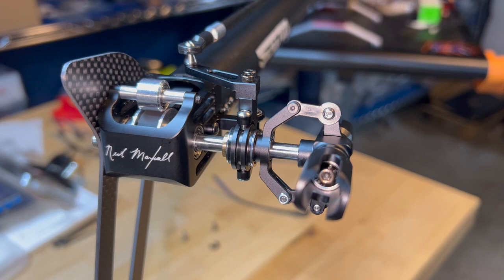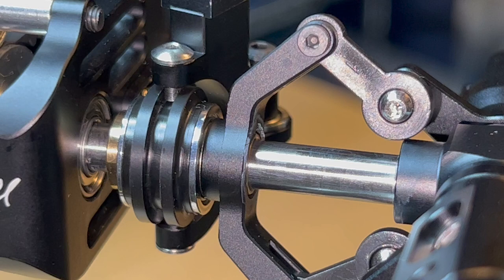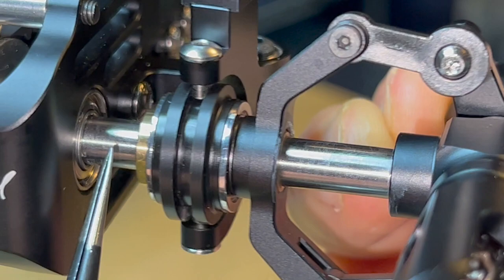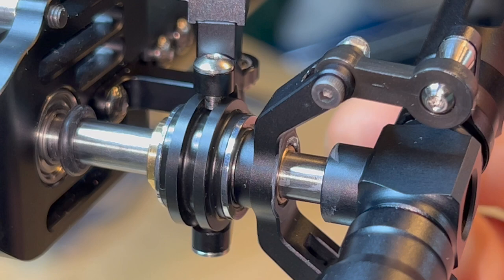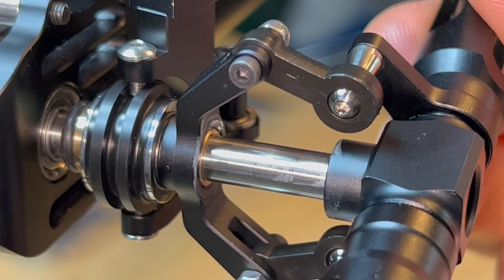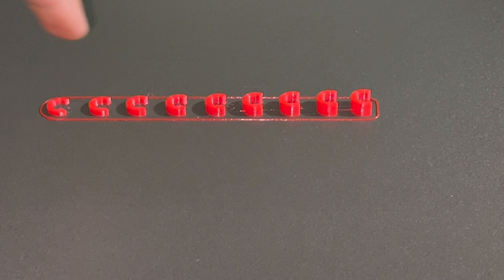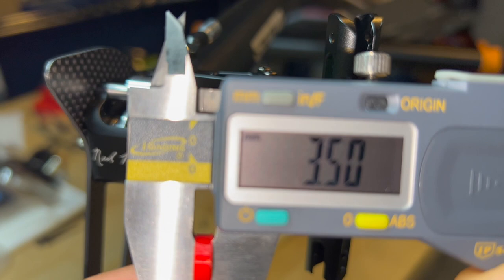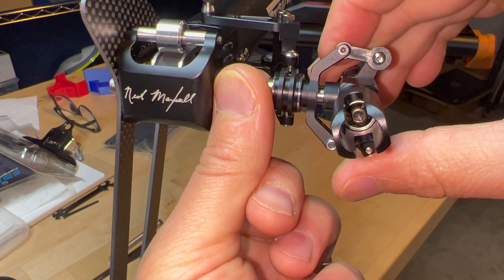Specter 700 V2 NME Tail Shaft Spacer Tool HD 1080p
This spacer tool helps to achieve the maximum mechanical right rudder travel on a XL Power Specter 700 V2 NME RC helicopter without binding and potentially locking up the tail pitch links.

The STL file can be downloaded for free on my Tinkercad